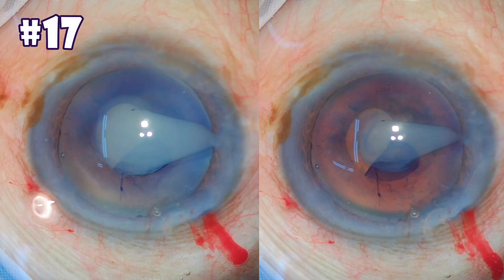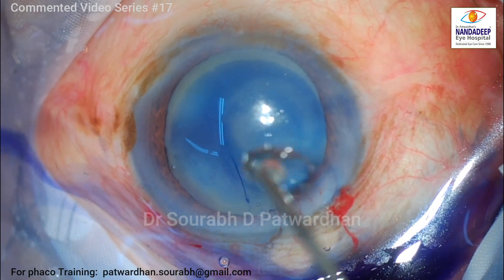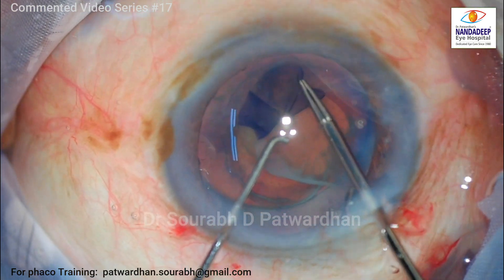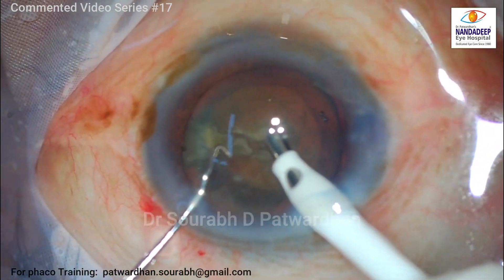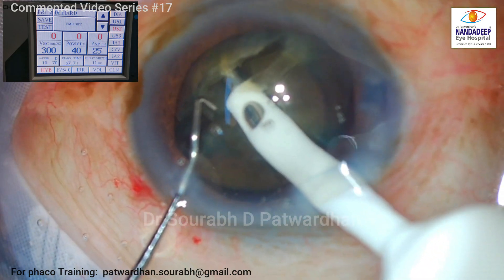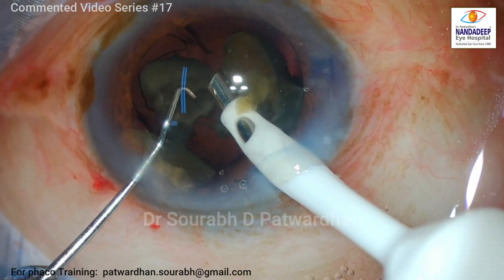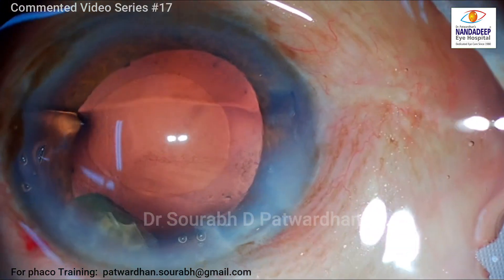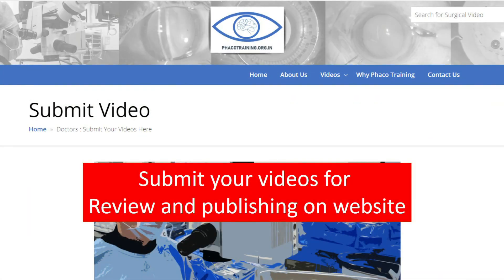17 Morgagnian cataract Dr Sourabh Patwardhan using Chaxu phaco machine